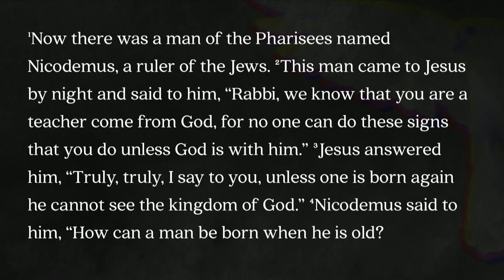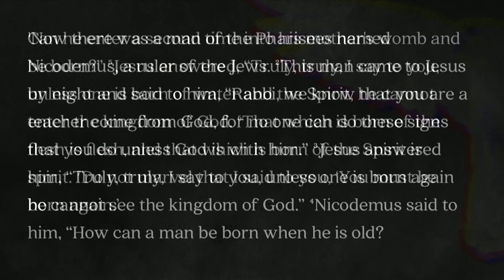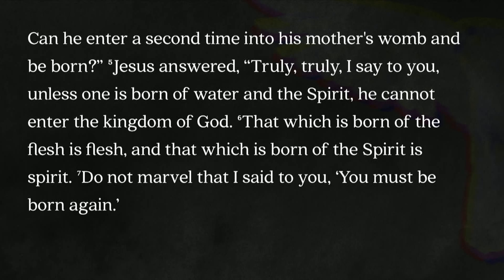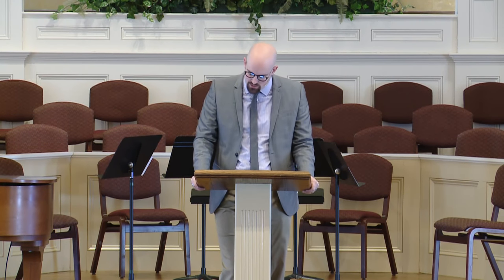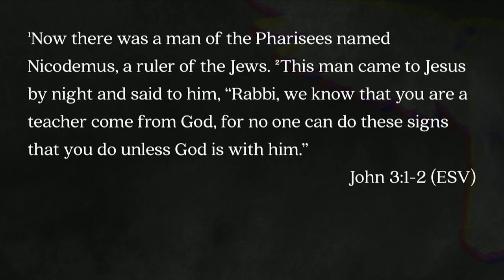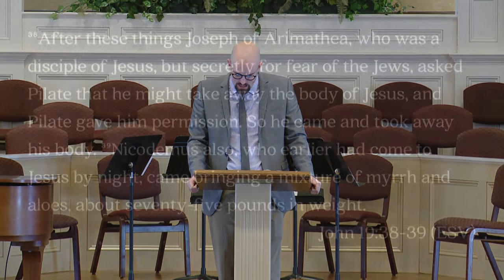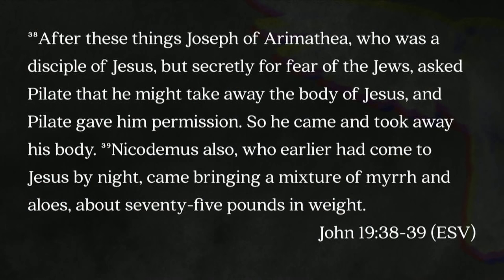South Street | 04/29/18 – The Holy Spirit: The Spirit of Life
Andrew Griffiths – John 3:5-8, Romans 8:1-11